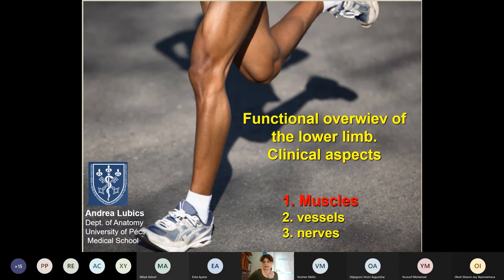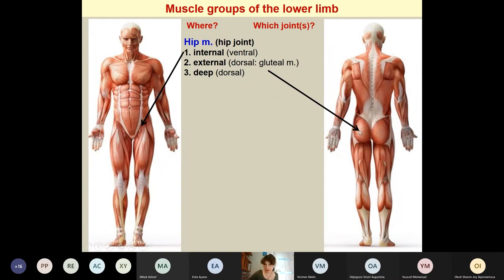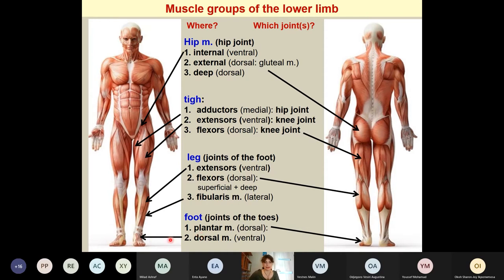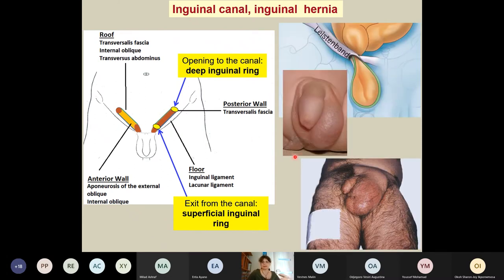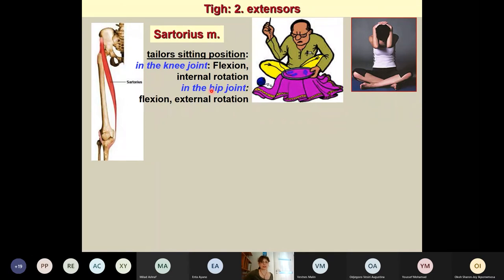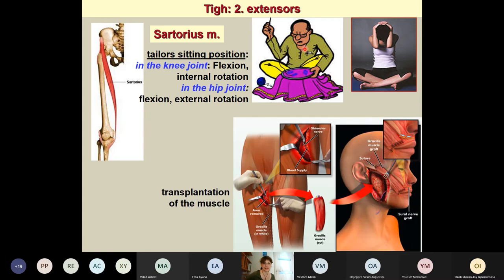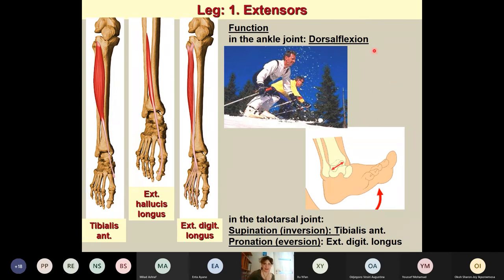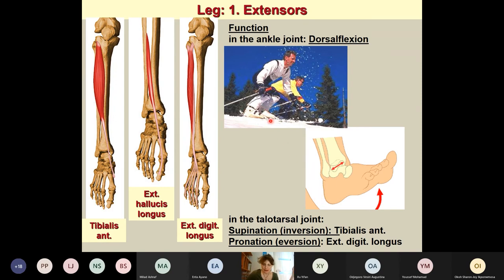13th week: Review of the lower limb I.; Joints, muscles and their functions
Lecturer: Prof Andrea Lubics
13th week anatomy 1 lecture
(Coverphoto by FeodoraU from FreeImages)